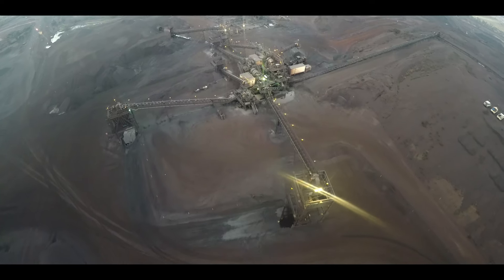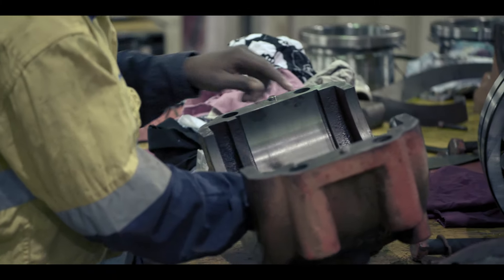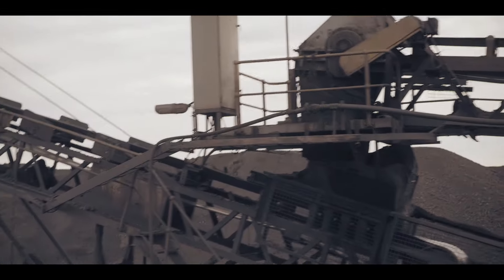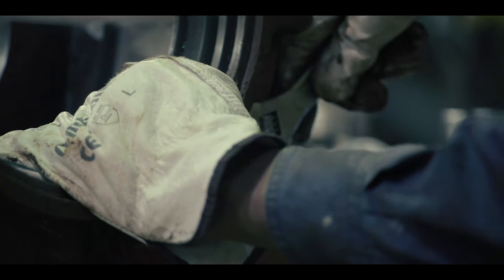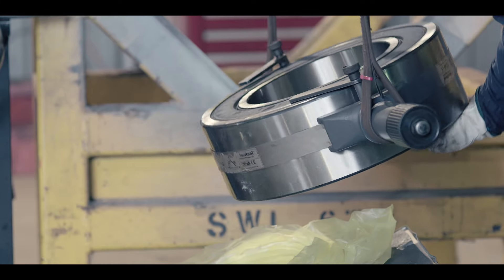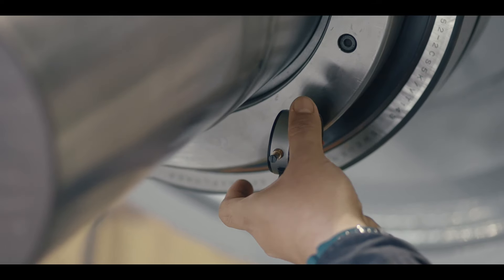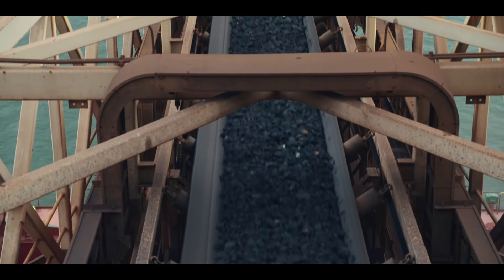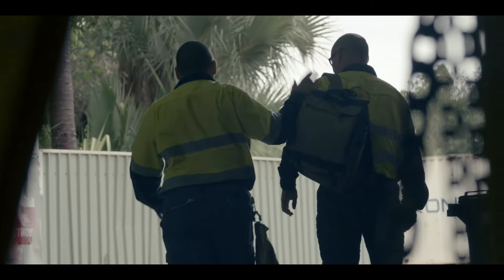Orontide - Uptime Down Under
Mining companies operate in harsh conditions. Reliability and safety is crucial and extending pulley life can generate massive cost savings.
This film tells the story of the fruitful partnership between SKF and the certified rebuilder Orontide.